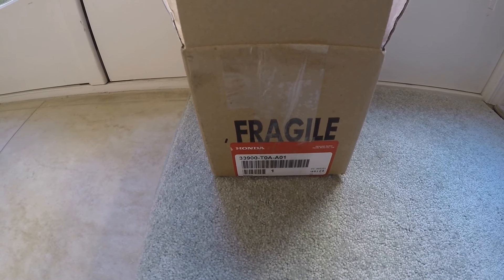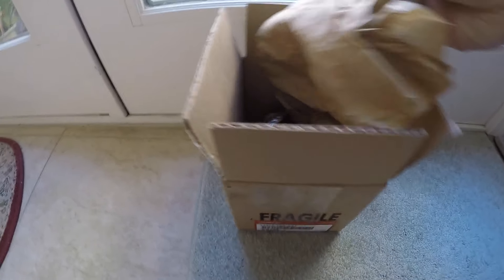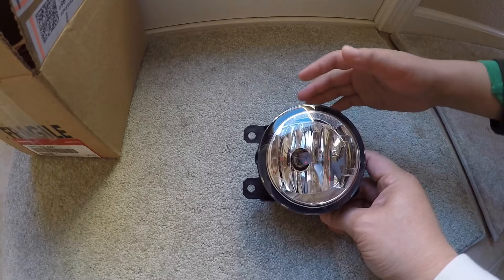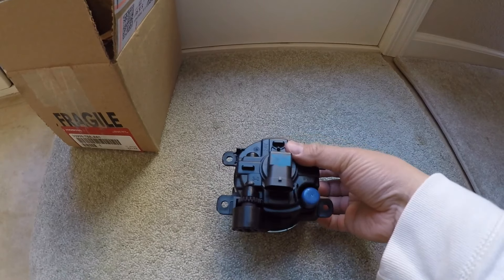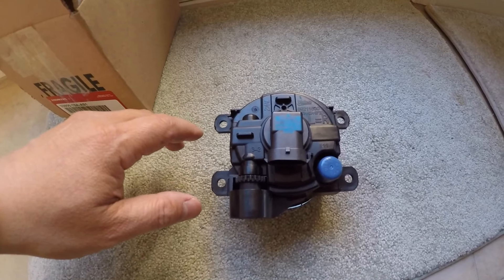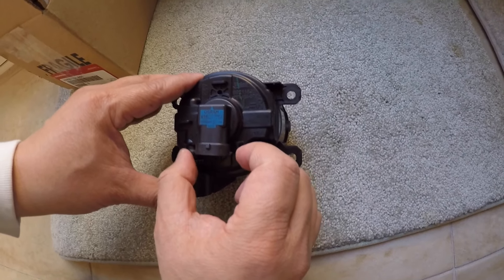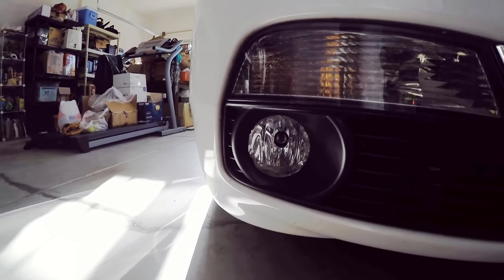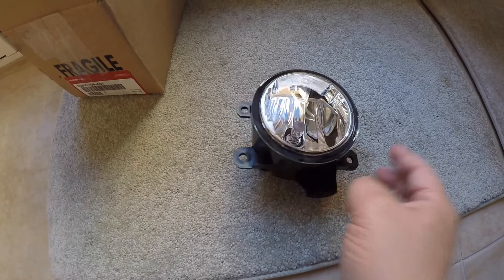Acura TL Foglight and light bulb removal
A look at the Foglight Part Number: 33900-TOA-A01 on Acura Vehicles.  I'll give you a look at the Acura TL foglight for the 2014 Acura TL.  I'll also show how to remove the light H11 lightbulb on the foglight.